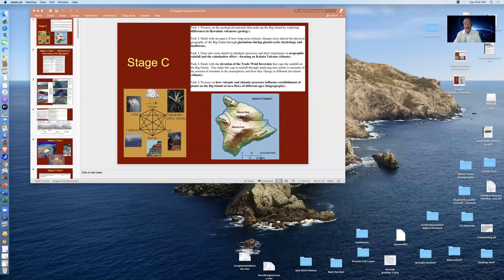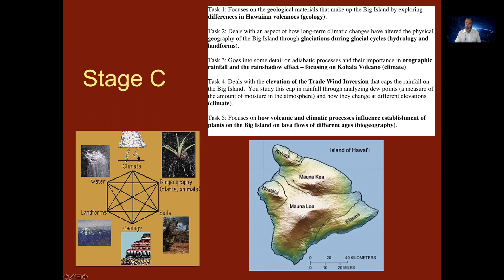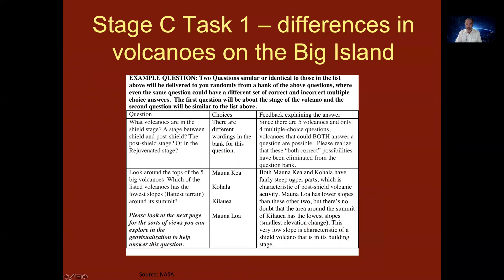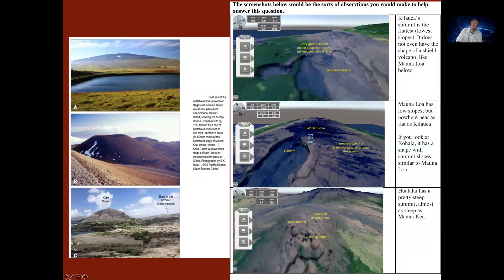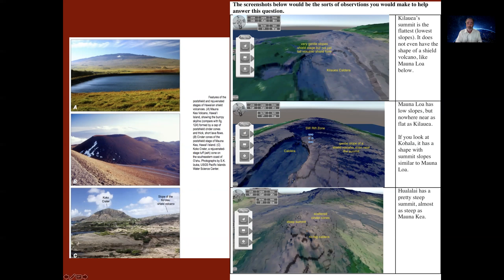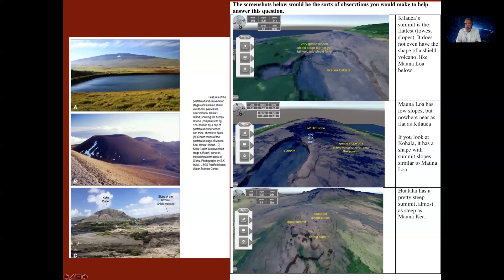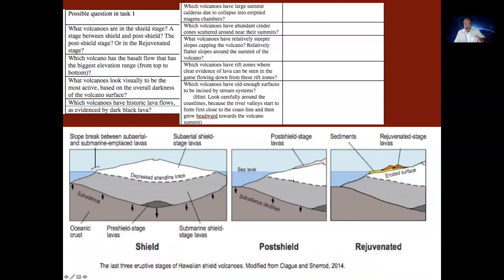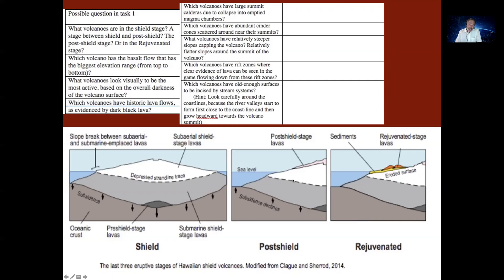Hawaii Stage C Task 1 Volcanoes of the Big Island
This presentation overviews the two questions you will answer about volcano stage and volcano characteristics for the five "big" volcanoes on Hawai'i'.